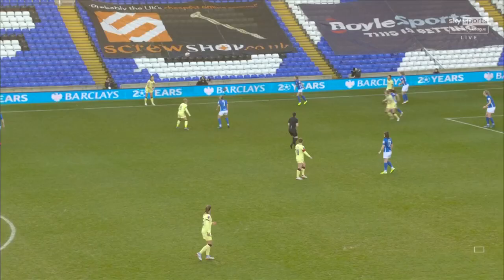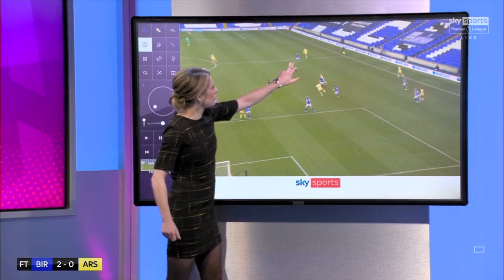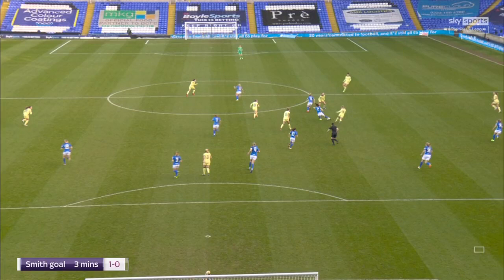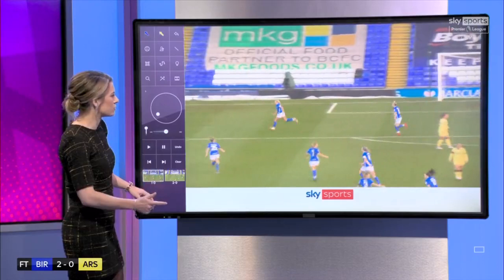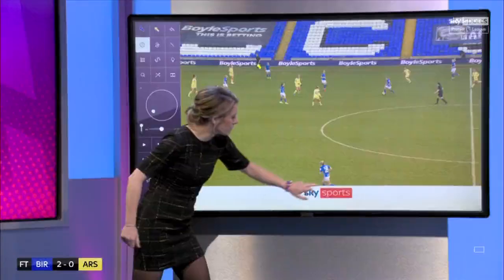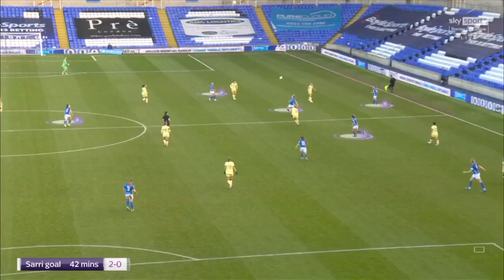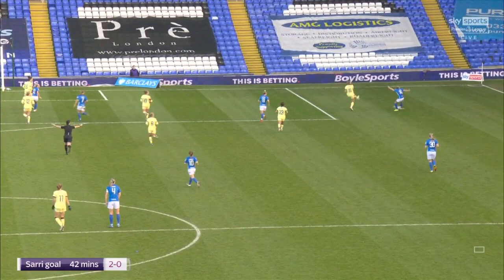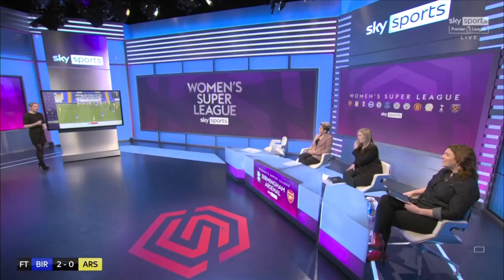Karen Carney ANALYSE 2-0 Arsenal loss